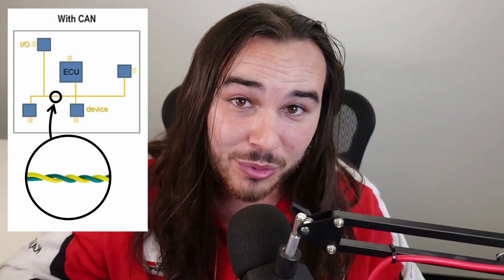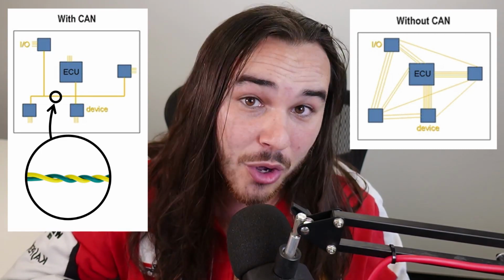Introduction to CAN Bus